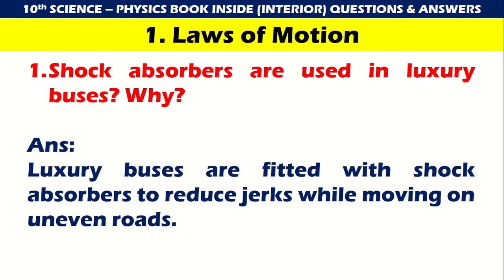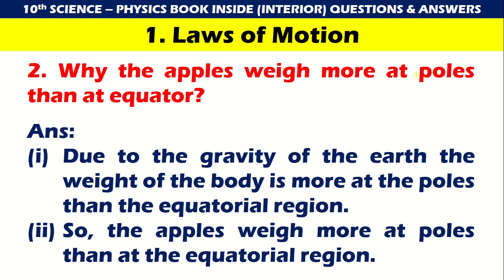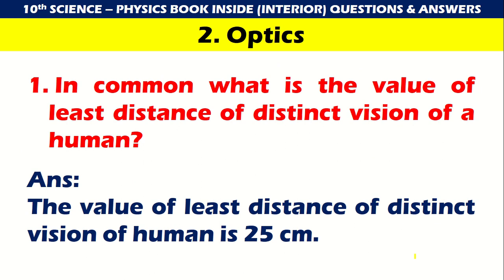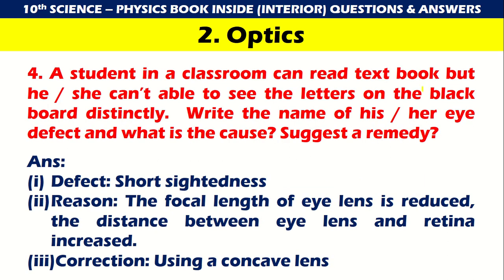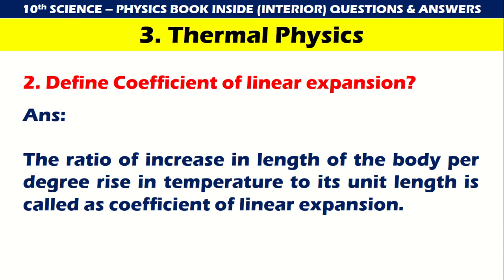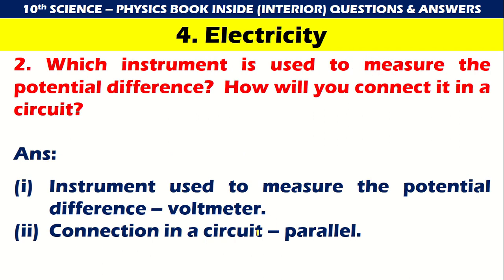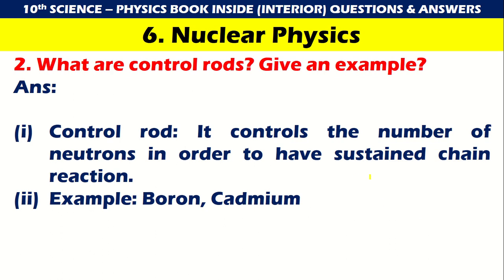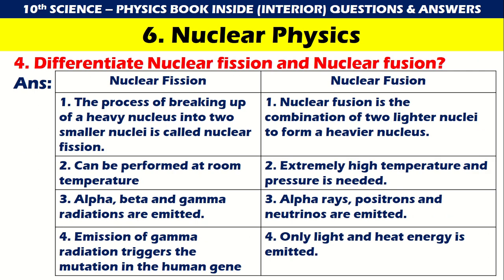10th Science | Physics 2 mark questions | Book inside | Book interior Questions | exam study plan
10th Science | Physics 2 mark questions | Book inside | Book interior Questions | exam study plan |

10th Science | Physics | Book Back | Book inside | Book interior Questions | public exam study plan|

10th Science BIOLOGY Chapter 12 to 23 IMPORTANT QUESTIONS | Idea to score CENTUM in 10th Science |

10th Science PHYSICS Chapter 1 to 6 IMPORTANT QUESTIONS | Idea to score CENTUM in 10th Science |

10th Science Public Exam 2024 | Study plan | 10thscience | Day wise study plan during exam days

10th Std Half yearly Exam Study Plan |Class 10| |10th Exam| |Half yearly| |study plan| |motivation|